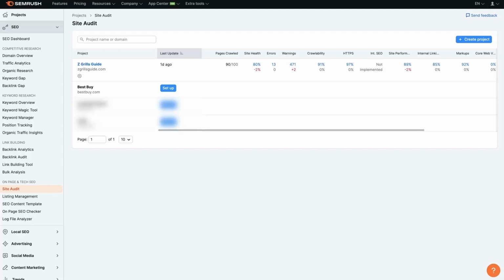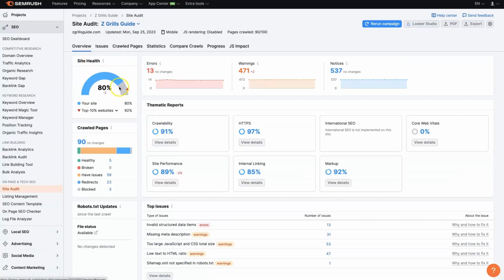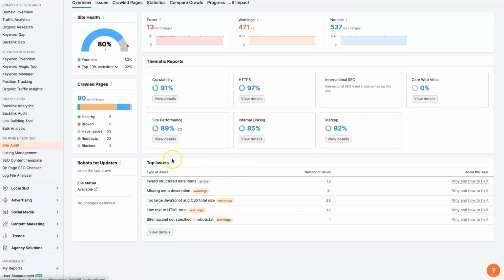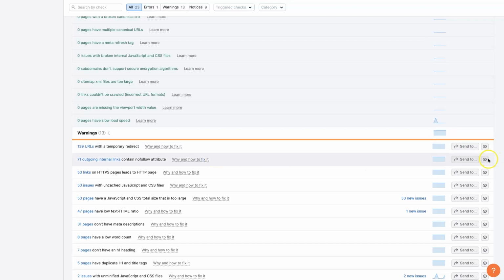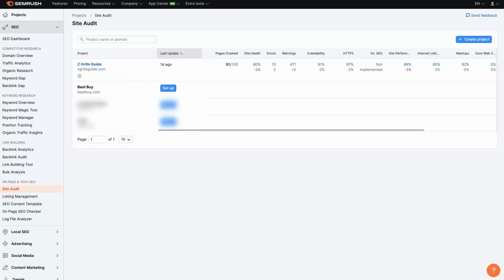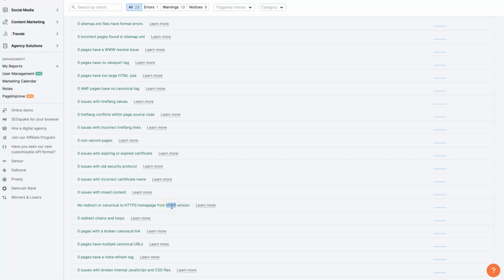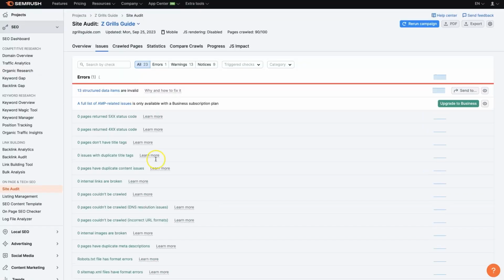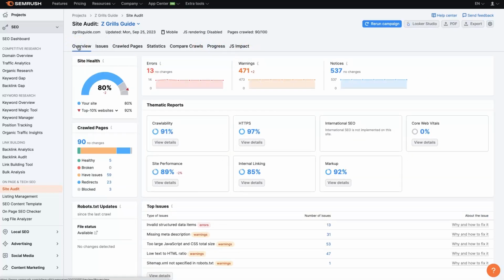Semrush Website Audit Tool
If you're wanting to conduct a technical SEO audit on your website using the Semrush website audit tool, then this video is for you! Give it a try today for FREE

This tool, treasured by marketers worldwide, quickly and efficiently pinpoints the 'behind-the-scenes' glitches that could be stymieing your website's full potential. It's like your very own SEO health inspector, sniffing out issues and bringing them to your attention so they don't fester and bring down your site’s ranking.

In this entertaining and enlightening video, you'll not only learn to audit your website, but also to make sense of the jargon-heavy reports. The best part? Not only will you be armed with the knowledge of what's dragging your site down, but also with a practical, to-the-point guide on how to resolve these impediments. 🚀📈

The aim here isn't to censure or to scare, but to empower. Every website is a work in progress and it is by acknowledging and fixing these SEO issues that we inch closer to a site that Google loves as much as we do. It's time for your website to unfurl its full potential and sit right where it belongs - at the top!

And remember, getting the core fundamentals of your SEO right is just a step in the direction of digital marketing success. But worry not, we have you covered for the journey ahead too!

So grab a cup of coffee, kick back, and press play on a journey to unmask, understand, and uproot your website's hidden SEO impediments with the SEMrush website audit tool. Let this be your step #1 in dominating the digital market space.